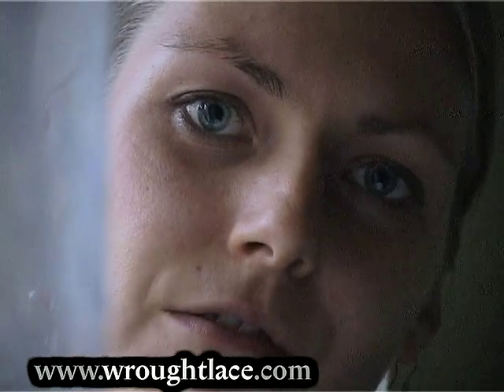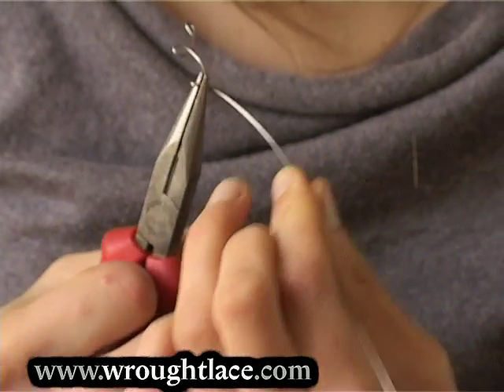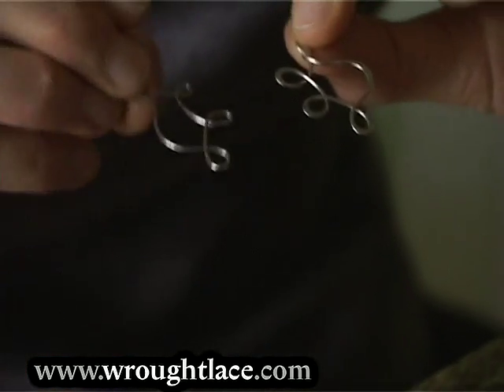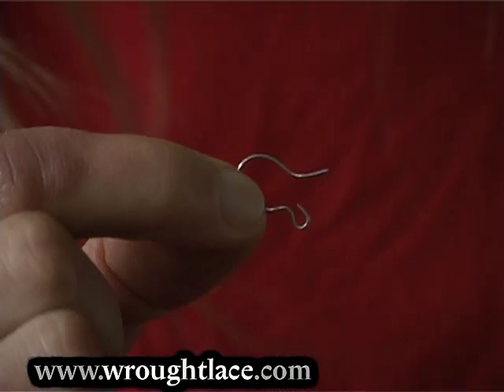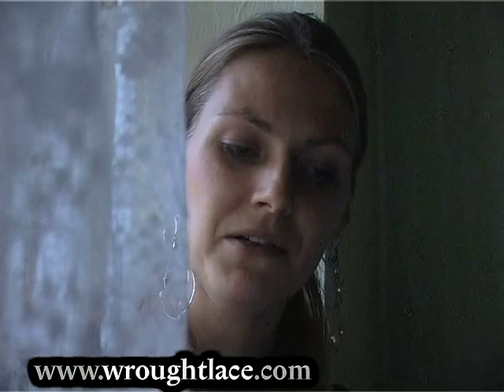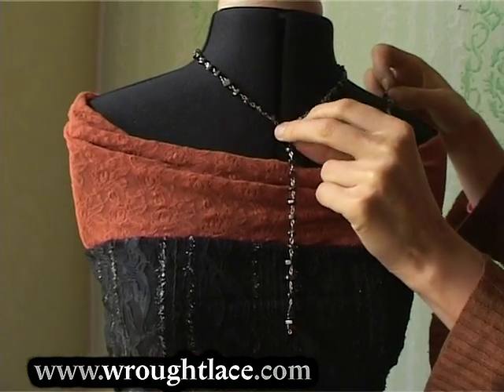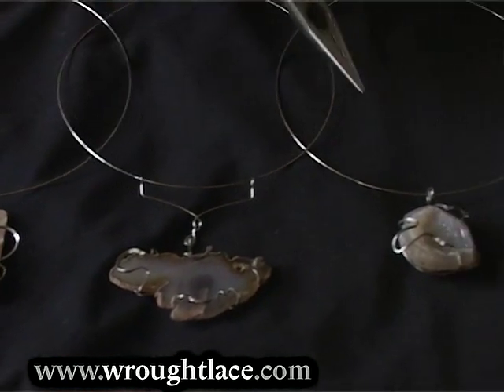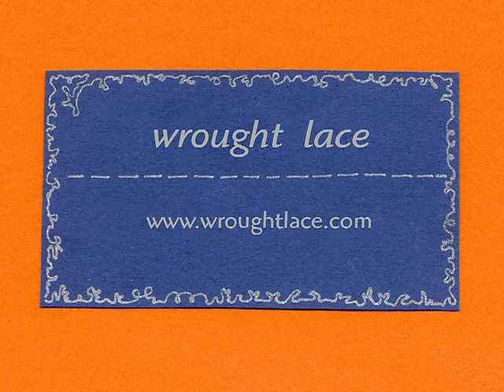Wrought lace DVD content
Wrought lace is a jewelry making technique so easy that anyone can learn it. To give you a complete idea of what the course is about, here is a short video of the DVD content.